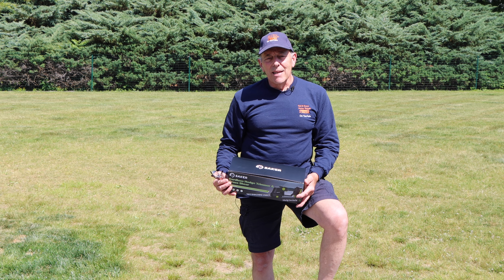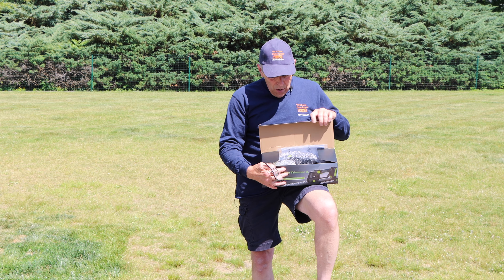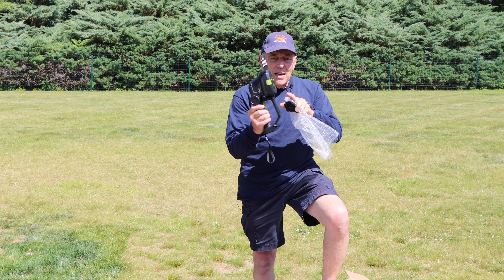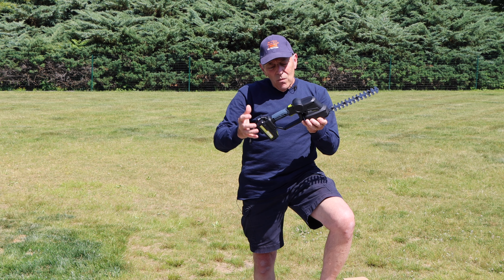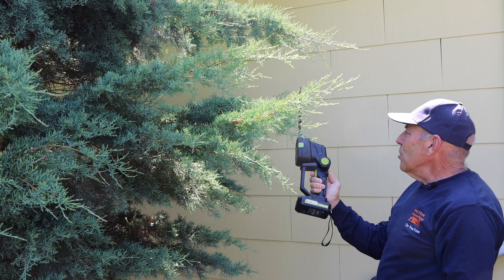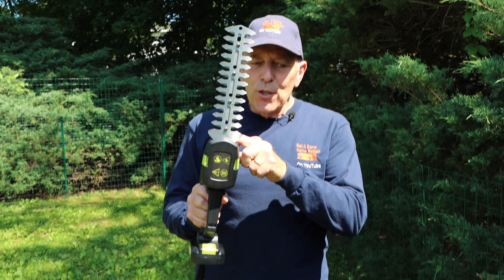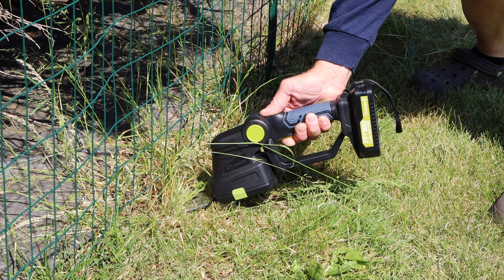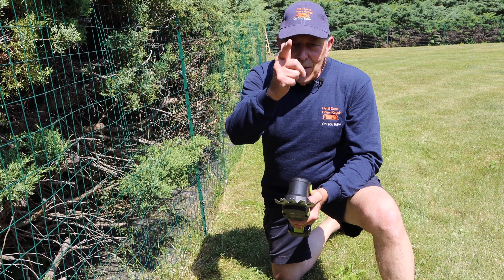Saker Cordless Hedge Trimmer & Grass Shears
No more running an electrical wire to trim you shrubs or bushes. Here is a tool that will come in very useful and it is battery powered.